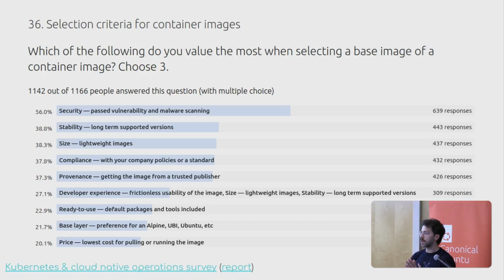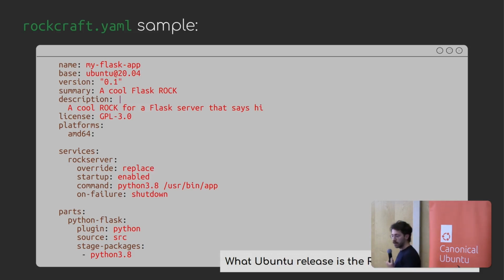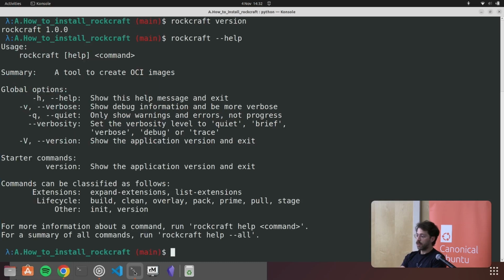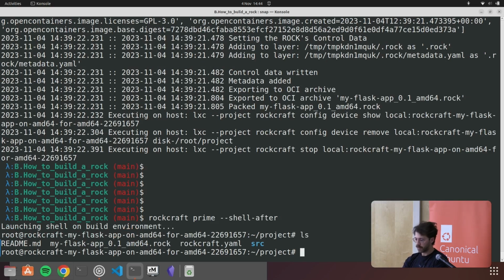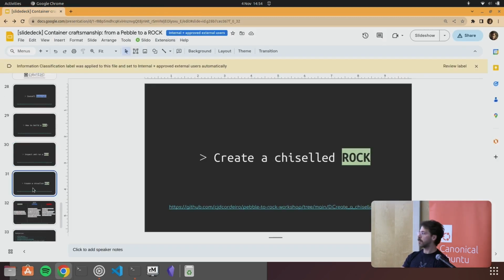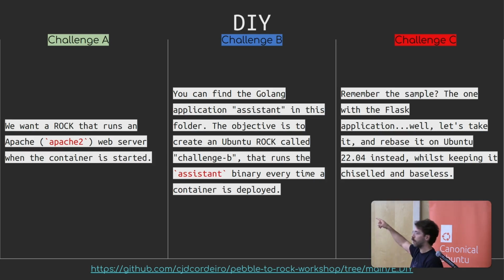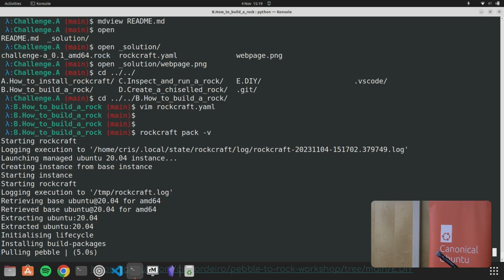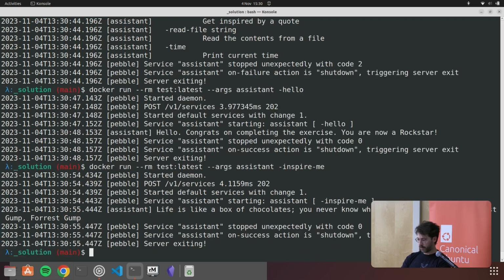Container Craftsmanship: from a Pebble to a Rock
Container Craftsmanship: from a Pebble to a Rock by Cristovao Cordeiro

Join us for an immersive hands-on workshop focused on Rockcraft and rocks! During this hands-on experience, you will learn the fundamental concepts behind rocks, while actively engaging in practical exercises guided by the instructor.

There will be a variety of rock challenges to choose from, ranging from basic images to complex and multidisciplinary use cases, catering to individuals with diverse skill levels. So everyone is welcome to join, from absolute beginners to seasoned crafters.

During the workshop, you will explore the rocks’ OCI layout and the Pebble-based entrypoint. Additionally, you will also become familiar with the most essential operations of the Rockcraft CLI and gain proficiency in its YAML syntax. The workshop will also encompass complementary techniques for optimizing and managing rocks, including package slicing.

By the end of the workshop, you will have the necessary knowledge to build rocks autonomously and maybe even get the chance to propose some of your work upstream and become an official contributor.

what a rock is;
how Pebble works;
what Rockcraft is;
how to install Rockcraft and other useful tools like Chisel;
different approaches towards building rocks: standard vs baseless vs chiselled builds;
how to build a rock;
how to inspect and run a rock with Docker;
how to install deb package slices into a rock;
how to slice a package.
The authors will conduct the workshop in an interactive manner, allowing for ample time for you to engage in hands-on experimentation before demonstrating the solutions.

Akin to the energy and collaborative spirit of a hackathon, everything will be live, so we encourage you to actively exchange thoughts and ideas, fostering an environment where you may even consider pairing with other participants for tackling the provided exercises.

Minimum Requirements
The workshop is designed to accommodate participants with diverse skill levels. Nonetheless, to make the most of this workshop and be able to engage with the exercises, you should:

have an Ubuntu workstation,
using an Ubuntu VM is also possible,
we recommend using a recent version of Ubuntu, preferably Ubuntu 22.04,
Docker installed or Docker's official docs),
a text editor,
be comfortable around a Linux terminal,
have a basic understanding of shell scripting,
be familiar with deb packages and snaps.